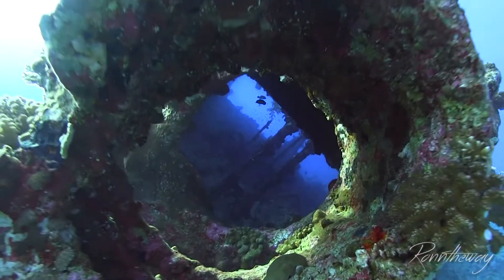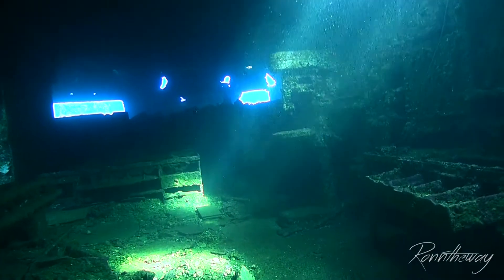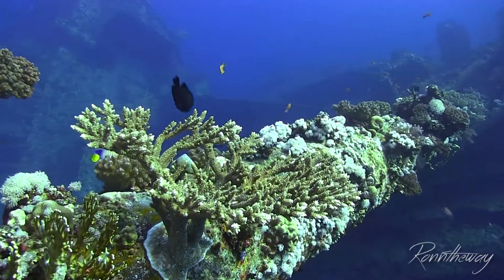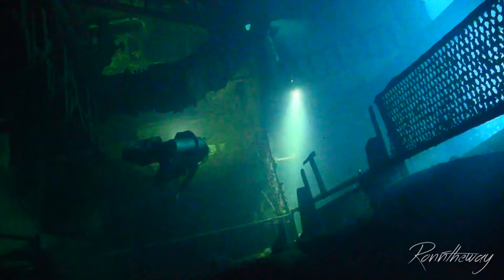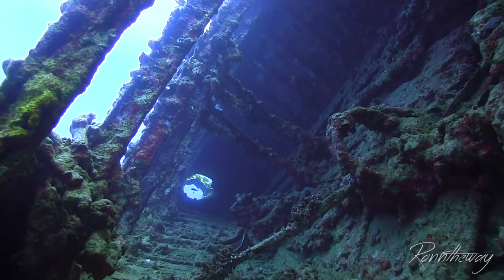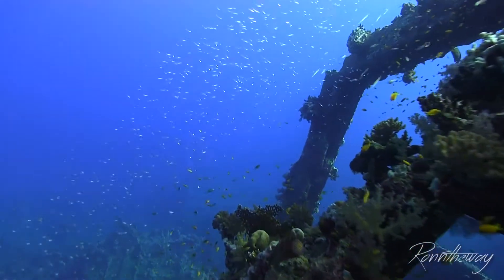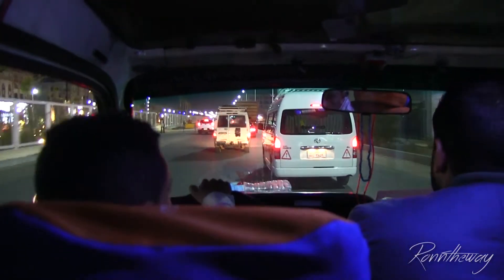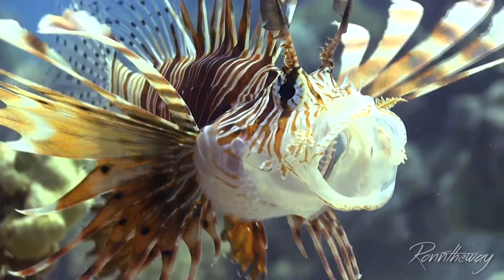Abu Nuhas Wrecks 2018 Red Sea - Ronn on the way Episode 3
Abu Nuhas, one of the best divespots in red sea. Krisula K Giannis D Carnatic

Welcome to my monthly series: Ronn on the way

Dive in and Zone out

Camera & Edit
Ronntheway

Camera
Canon HF G 10

Music

Broken Elegance - Pyres
Broken Elegance - Cold Spell
Ikson - Remember